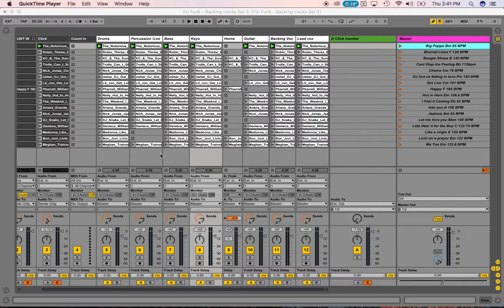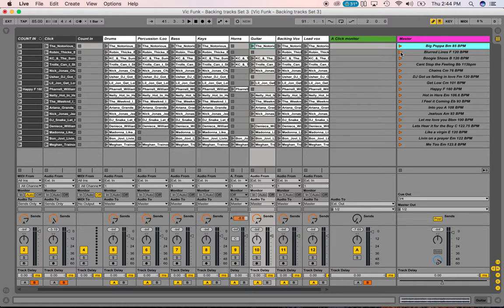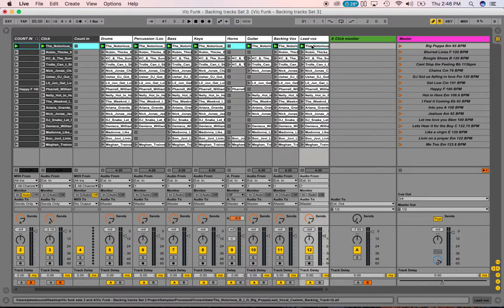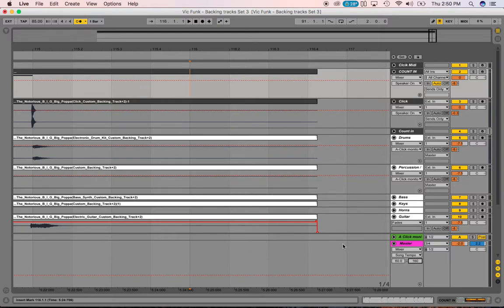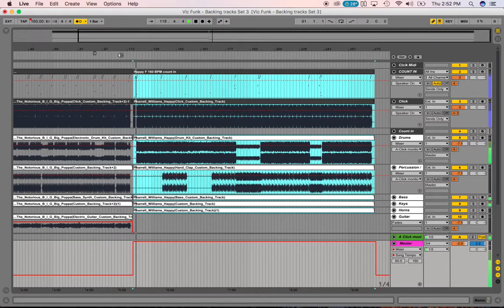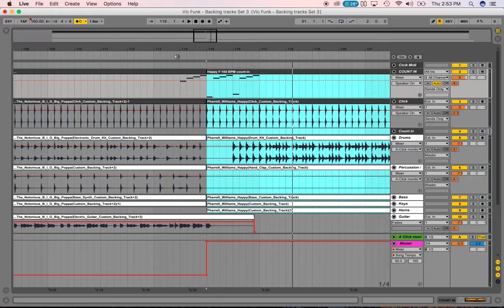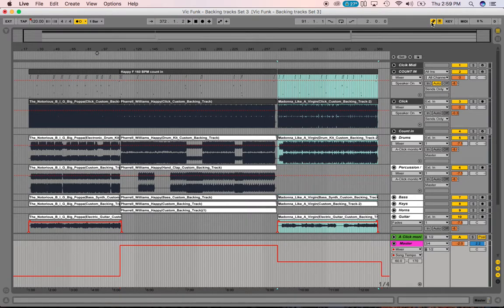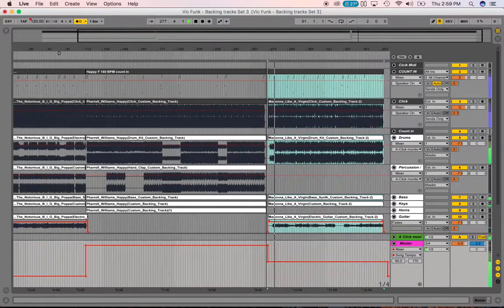Backing Tracks Advanced Live Show Band Setup Ableton Live Tutorial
Pre-Made Band Backing Tracks MULTITRACK CUSTOM BACKING TRACKS
better then band in a box backing tracks

We purchase our tracks from the very best Live Band Backing Tracks/Stems site on the web, recorded with real bands (not midi) and awesome singers!

We get these tracks as full Cover music Stems / individual tracks i.e. individual Drums, Percussion, Keys, etc. Then we do the following for you:

great for One man Band to full on corporate cover band to just a singer needing backing tracks, we also have worship backing tracks

– Import them into Ableton Live 9.5, MainStage 3, or even iPad apps if you like.

– Line them up on the grid to the right BPM.

– Add an 8-count intro, so the drummer can have 4 counts and he can also then count off 4 for the band.

– Consolidate every track to line up perfectly to the grid and click.

– Move all 8 tracks back to clip mode with the Name, BPM and Time Signature so everything is ready for your live performance.

– Then add a Cue track.
Our sets are made to use with Ableton 9.5 or higher, then we can import them into MainStage or iPad Apps from there:

– We Have A full How To DIY section on our website. on using ableton live 9 for live performance

All sets come with your choice of songs, completely set up and ready to go. They include all the backing tracks, click track for the drummer, cue to tell you when and where each part starts and even backup vocals. ***NOTE: This pricing is for songs we currently have available from our Library Provider. If there is a track that you have to have that is not in my Library we can program that track from scratch for an additional fee. We have over 50,000 songs in our Library from the pre-50’s through today’s current hits.

In most cases we have 99% of all the songs you need.